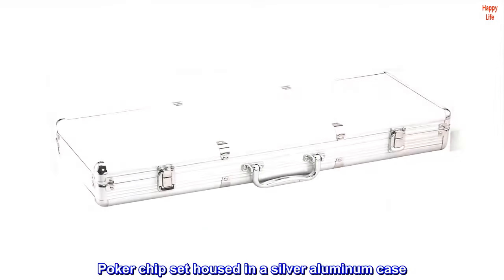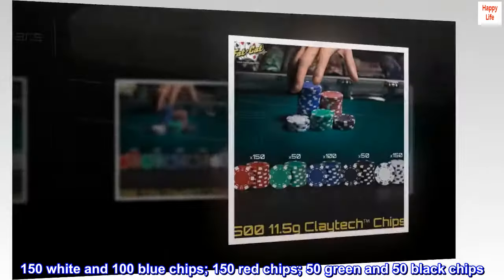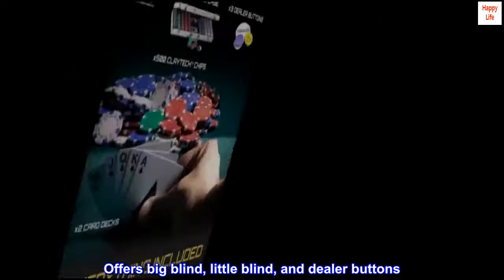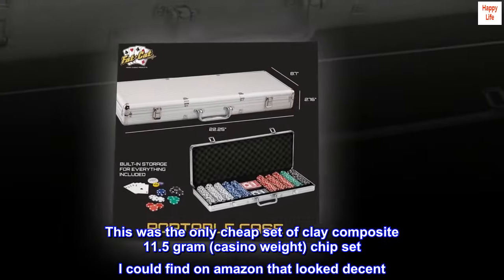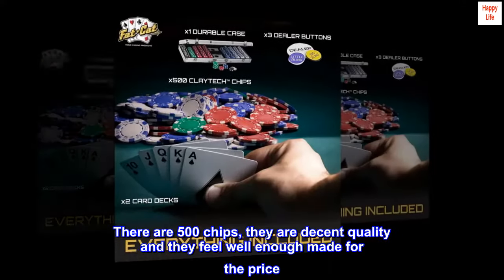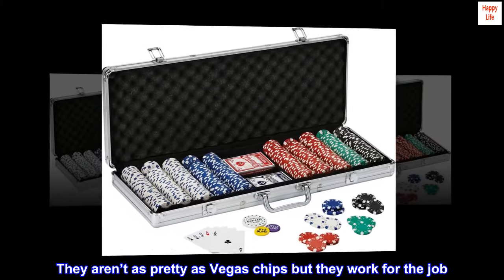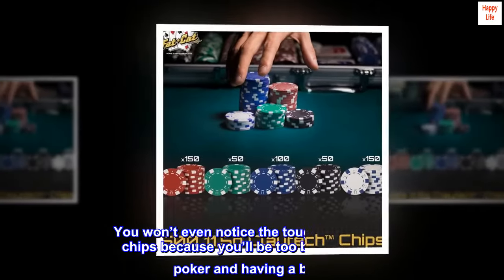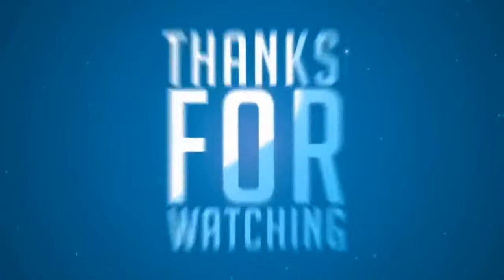Fat Cat 11.5 Gram Texas Hold 'em Claytec Poker Chip Set with Aluminum Case, 500 Striped Dice Chips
Poker chip set housed in a silver aluminum case
Includes 500 11.5-gram Claytec striped dice poker chips
150 white and 100 blue chips; 150 red chips; 50 green and 50 black chips
Also includes two decks of playing cards
Offers big blind, little blind, and dealer buttons

Don’t listen to the nay sayers. It’s not complicated.
Listen. It’s pretty simple. For the money you can’t beat this set. This was the only cheap set of clay composite 11.5 gram (casino weight) chip set I could find on amazon that looked decent. I can tell you with confidence just buy them and forget all the people saying otherwise. For the average joe these are perfect. There are 500 chips, they are decent quality and they feel well enough made for the price. As someone who has gambled in Vegas and casinos around my area these chips suffice. They aren’t as pretty as Vegas chips but they work for the job. They are blank so you can make the values for each game depending on the stakes. Just drop the cash and buy them. You won’t regret them when your family is sitting around the table laughing and having a great time. You won’t even notice the toughness of the chips because you’ll be too busy playing poker and having a blast. No matter if you use these or potato chips, I say if you can play poker with em you should be fine.